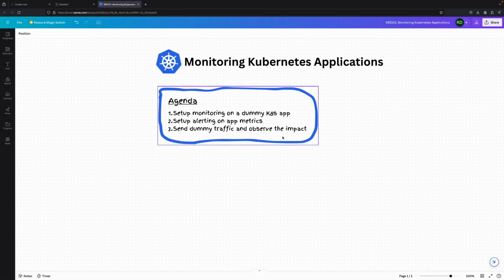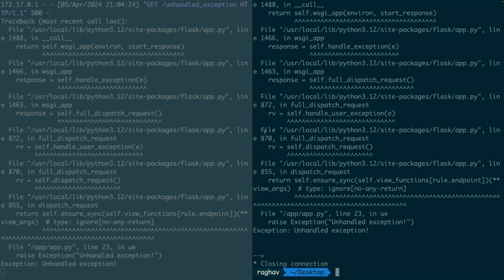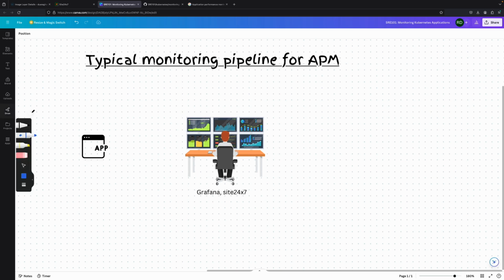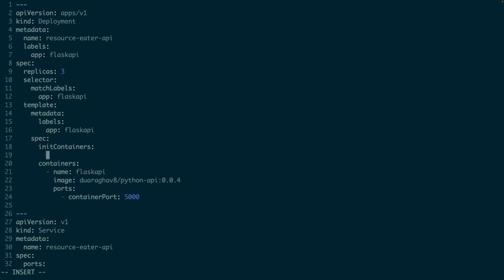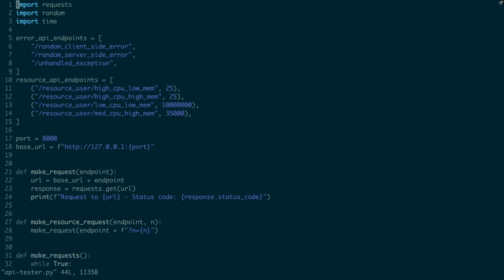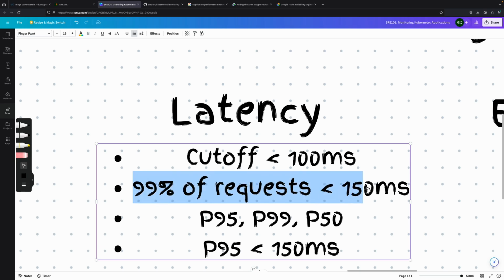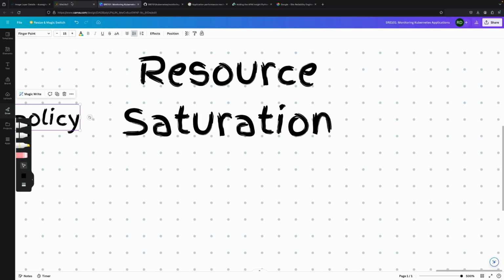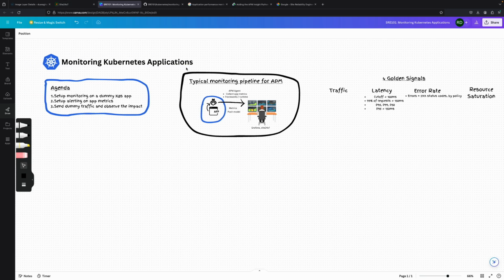Day 5 | Monitoring Kubernetes Applications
Try Application Performance Monitoring with Site24x7

Learn how to monitor your Kubernetes applications in production

Understand the concept of Application Performance monitoring, the 4 golden signals that one must absolutely monitor and the basics of alerting on the right things.

TIMESTAMPS ⏰
01:05 Topics Covered
01:56 Sample Application
13:24 What is APM?
14:30 What does a Monitoring Pipeline look like?
19:32 Integrating APM
30:42 The 4 golden Signals
44:30 Per-Pod metrics
45:25 Alerting

2. Google SRE 4 golden Signals 🔗 sre.google/sre-book/monitoring-distributed-systems/
3. Docker Image for the sample app 🔗